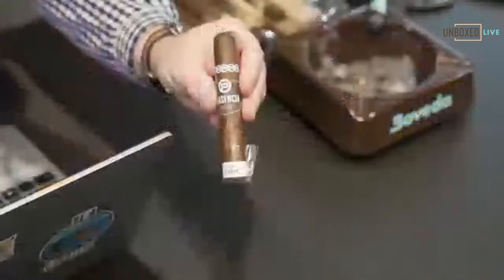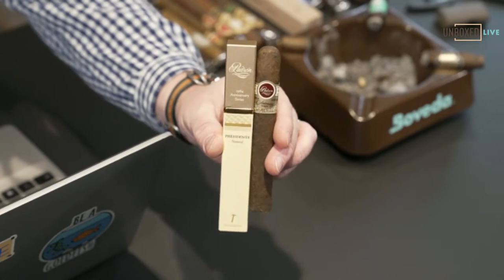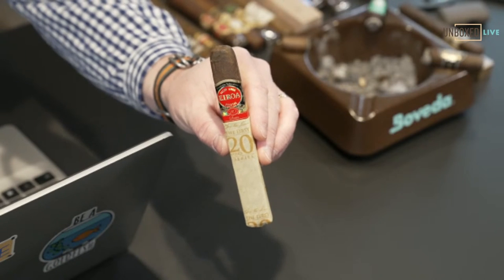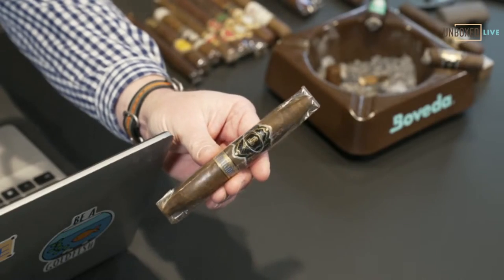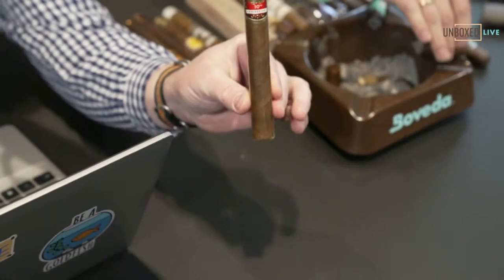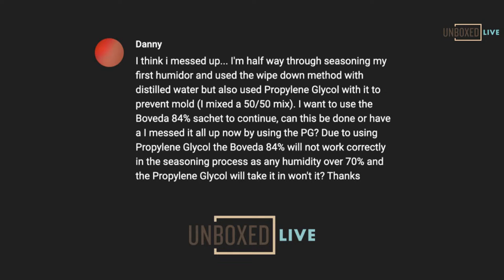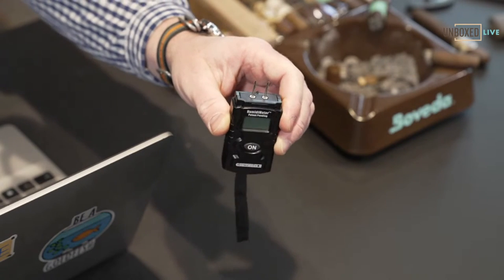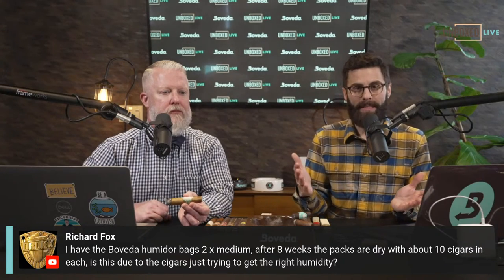I Need a Good Cigar For Under $20! | Unboxed Live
Need a cigar for a bridal party? 21st birthday? Great resignation? Head to a brick-and-mortar smoke shop this weekend with these 2022 cigar suggestions from Rob Gagner and Nate Beck of Boveda. You can spend under $20 for a decent celebration cigar!

Cigar smokers will be falling all over each to get Cigar Aficionado’s 2021 Cigar of the Year, The Padrón 1964 Anniversary Natural Torpedo. None in stock? Look for the Padrón 1964 Anniversary Maduro Exclusivo instead, which is a must-have in Boveda Rob’s humidor.

Not to be a downer, but 2021 left us with the fastest price inflation since the early 1980s. Premium cigars are one of the few luxuries that you can splurge on without breaking the bank. So share your cigar recommendations with your BOTL/SOTL out there.

What’s your go-to celebration cigar for under $20…
Bachelor (or bachelorette) party cigar
Wedding cigar
Father’s Day cigar
Cigar for the birth or adoption of a child
Graduation cigar
Retirement cigar

A Boveda Humidor Bag is an inexpensive first humidor that will keep cigars fresh for a year because it’s preloaded with Boveda 69% RH. Storing premium cigars with Boveda packs protects your cigar investment by preserving the sugars and oils in the tobacco. Check out the new Humidor Starter Kit, which preps a new wood humidor before you store cigars inside.